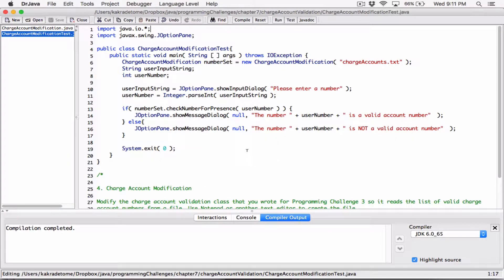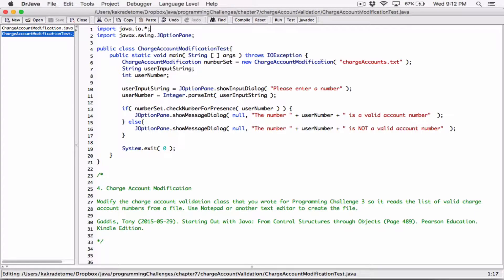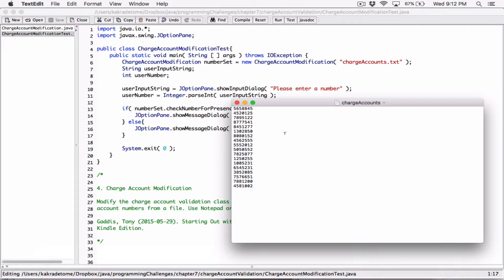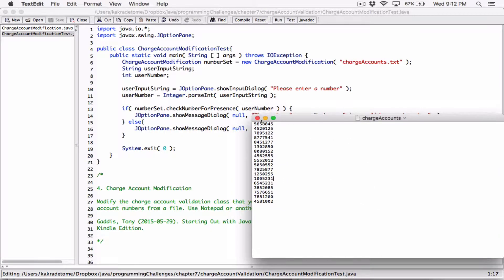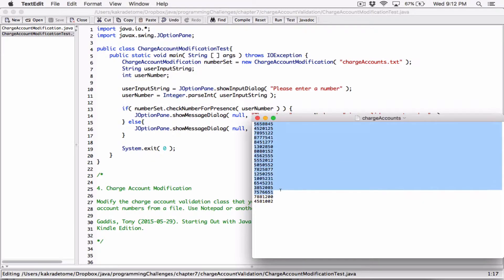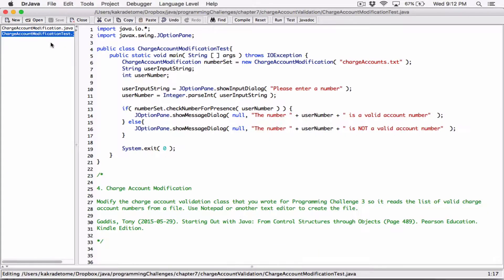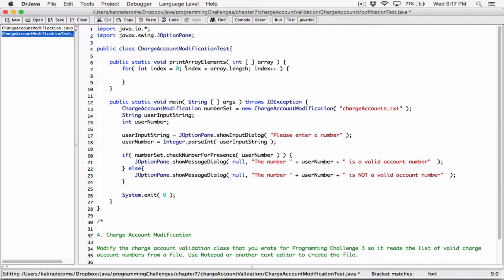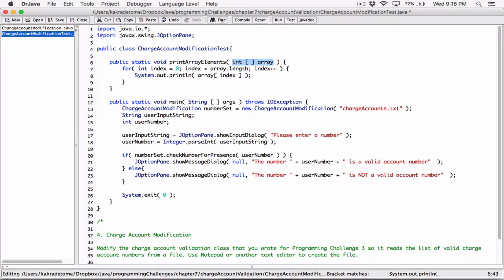7.4. (Part 3) Charge Account Modification - Java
Chapter 7
Programming Challenges
4. Charge Account Modification

Modify the charge account validation class that you wrote for Programming Challenge 3 so it reads the list of valid charge account numbers from a file. Use Notepad or another text editor to create the file.

Kindle Edition.